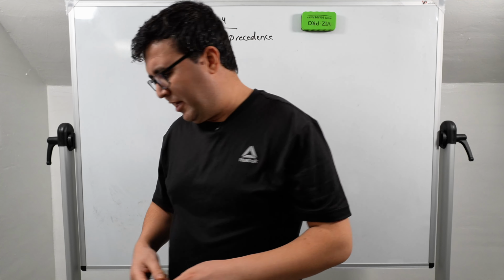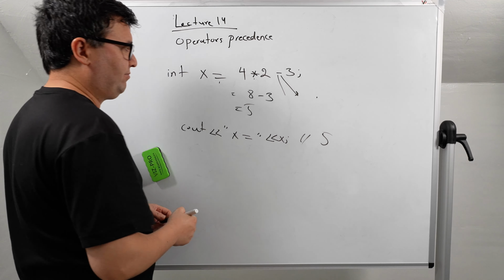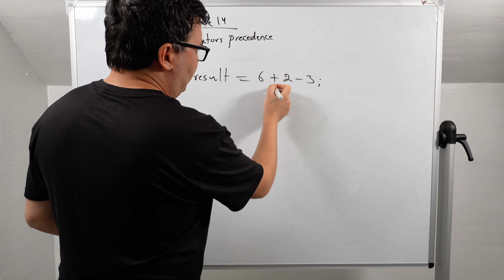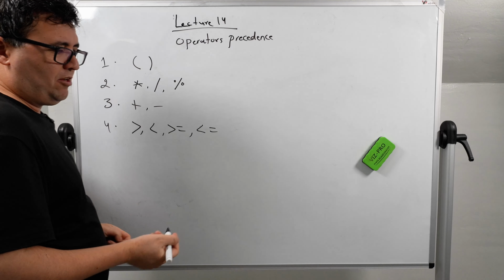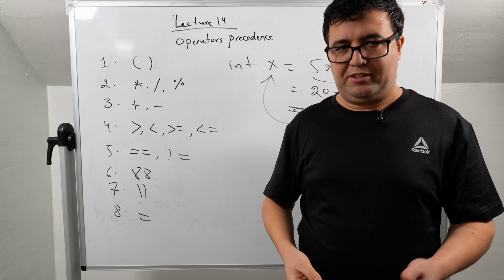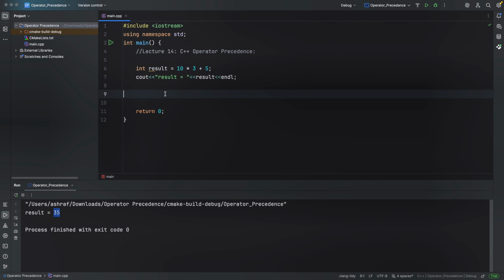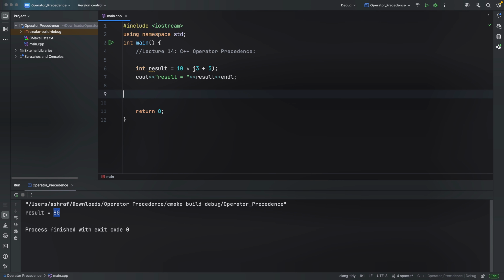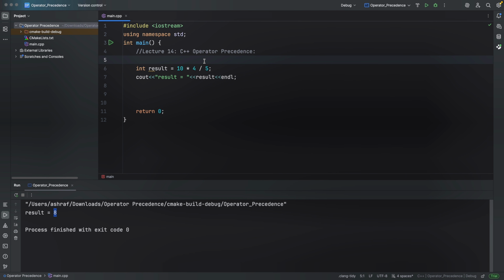C++ Lecture 14: Operator Precedence in C++ | Complete Explanation with Examples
Welcome to Lecture 14 of my Complete C++ Programming Course!
In this video, we cover Operator Precedence in C++, one of the most important concepts to understand when writing correct and bug-free programs.

Many beginners get unexpected or wrong outputs because they don’t understand how C++ decides which operator executes first.
This lecture explains operator precedence clearly with examples, so you’ll never get confused again.

✅ What You Will Learn in This Lecture:
✔ What is operator precedence in C++
✔ Why operator precedence is important
✔ Order of execution of C++ operators
✔ Precedence vs associativity
✔ Examples with arithmetic, relational, logical, and assignment operators
✔ How parentheses change precedence
✔ Tips to write clear and correct expressions

Follow this playlist to learn C++ step-by-step from beginner to advanced.